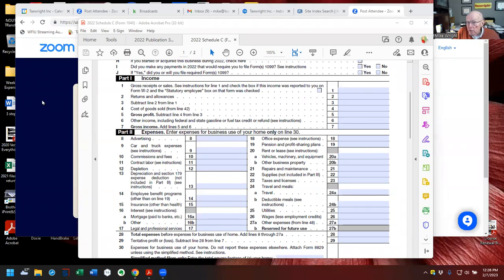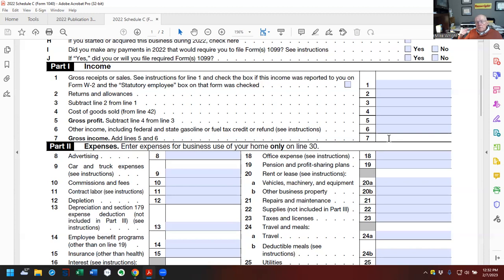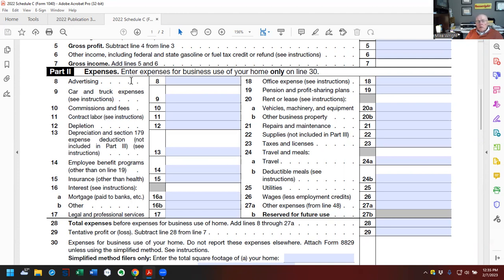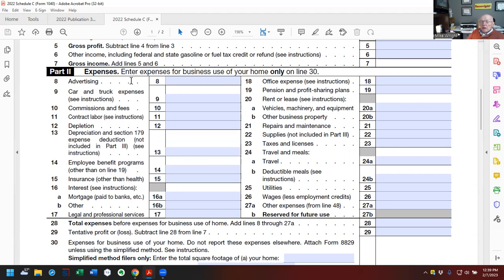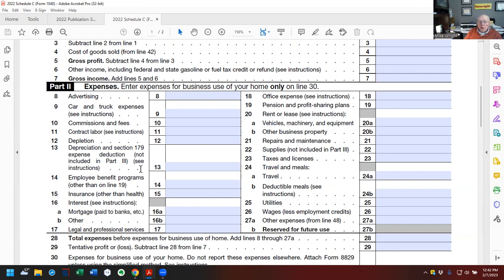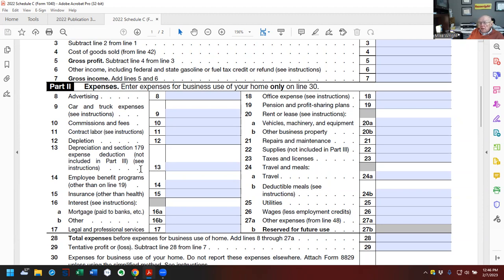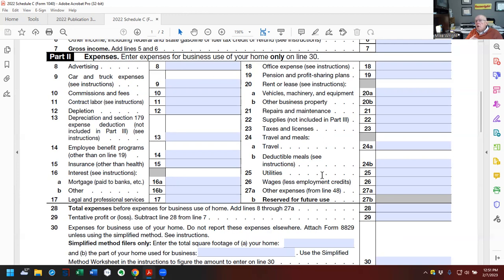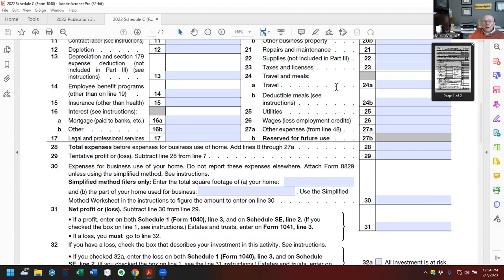20220207 Deductions Introduction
This is the first of a three part series on business deductions from @TaxwrightNet . This is the easy part where we discuss the reason business deductions for taxes are so important and why the phrase Ordinary and Necessary is the key to reducing your business taxable income. It also introduces the idea that you may have to do something to be able to maximize the deductions you take.